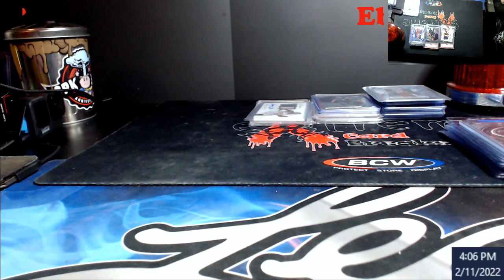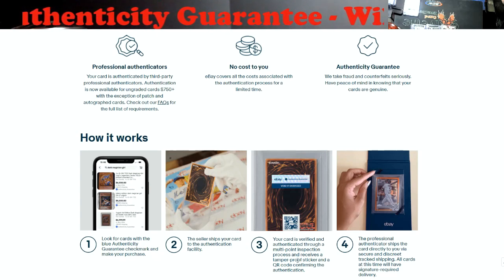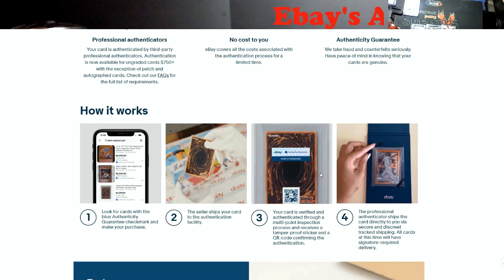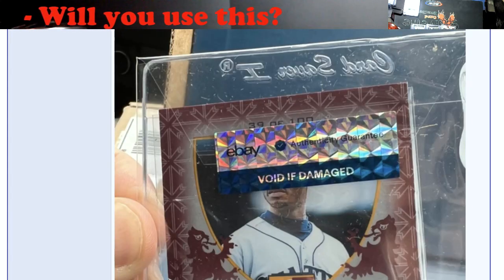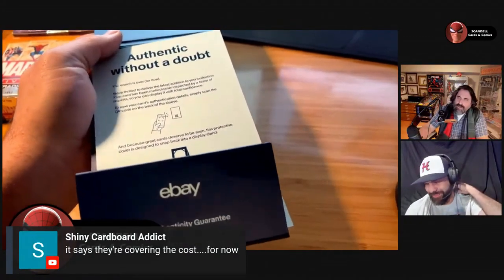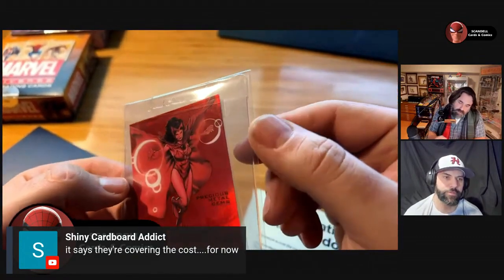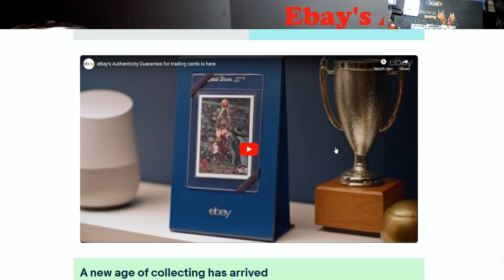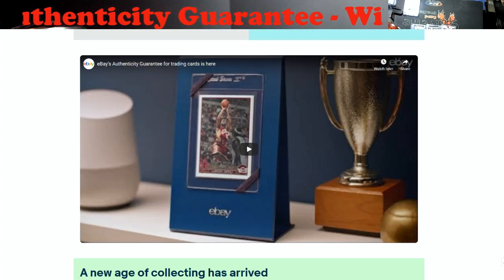Ebay's New Authenticity Process - Results of Disasters that Happened Already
1811 N Dixie Ave #104

Who do I collect:
Roberto Clemente
Michael Jordan
Nolan Ryan
Sidney Crosby
Vintage Cards